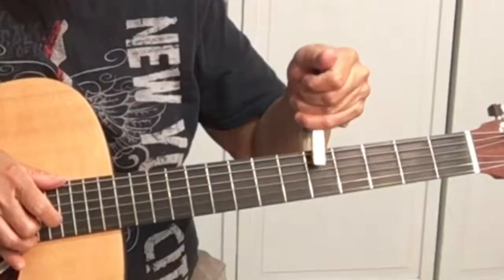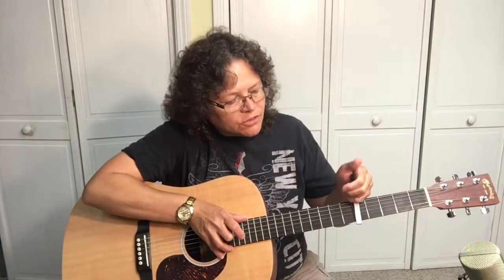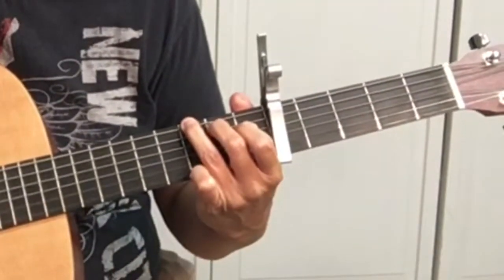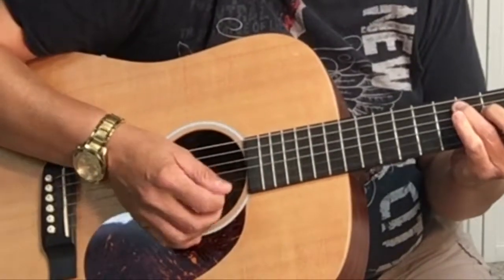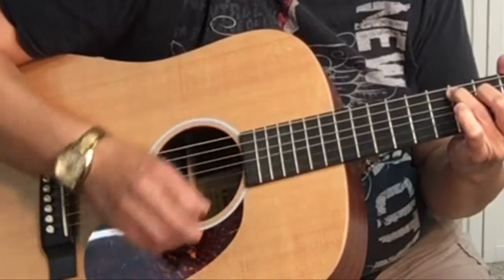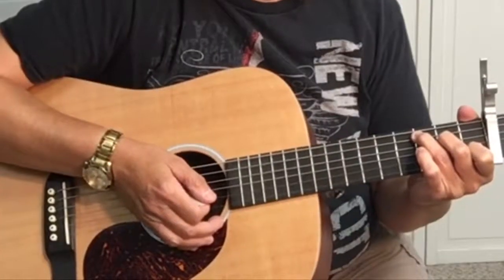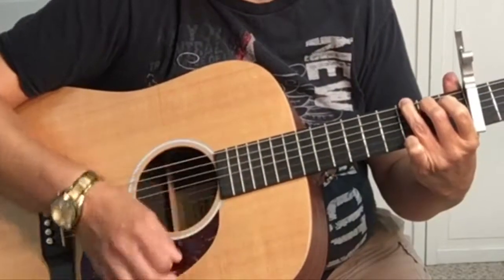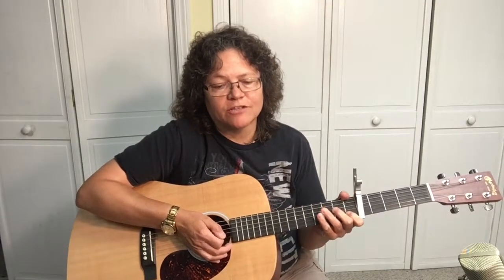The Lion Sleeps Tonight - Easy Songs on Guitar for Beginners (how to play )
The Lion Sleeps Tonight - Easy Songs on Guitar for Beginners (how to play). Get the Bonus content in the Related Content section of this video description.
Here is the Link for the Kyser Capo

In this video you were learn the Lion Sleeps Tonight, by the Tokens. YourGuitarGuide will show you the easy chords, the chord progression to The Lion Sleeps Tonight and finally the Strumming Pattern.This song is played with a Capo, If you need a Capo I recommend the Kyser Quick Change. Because it is Quick and easy to use and very inexpensive, yet built to last.